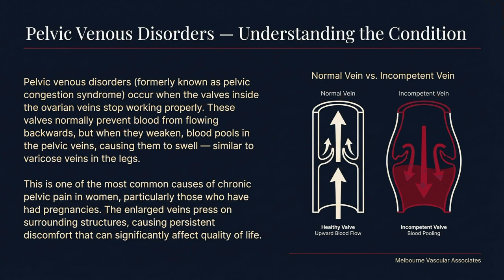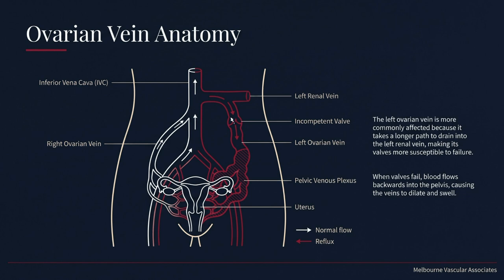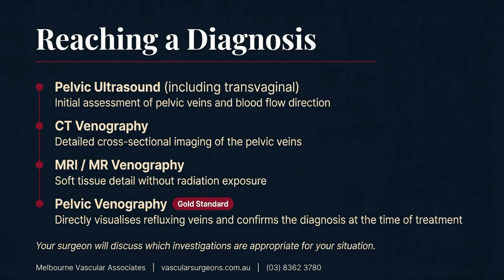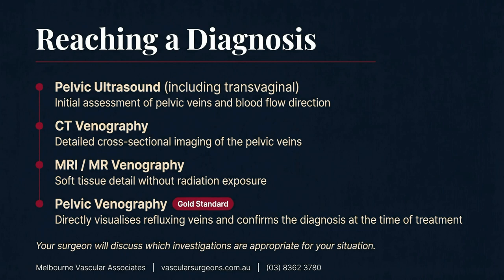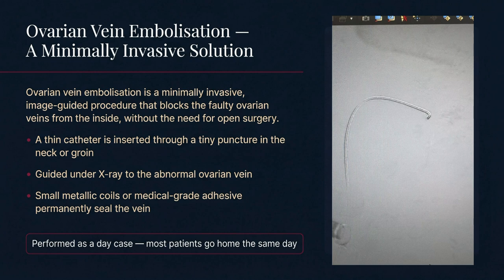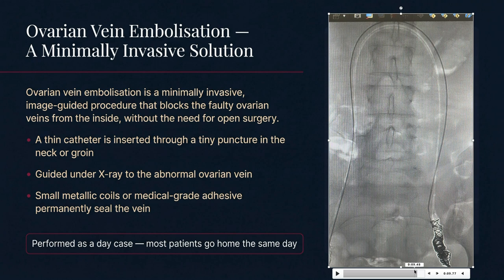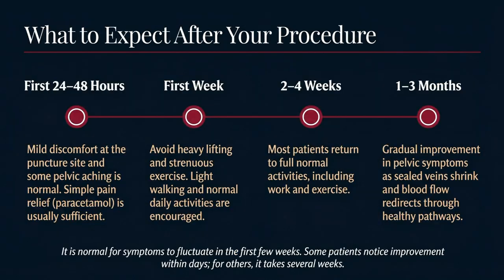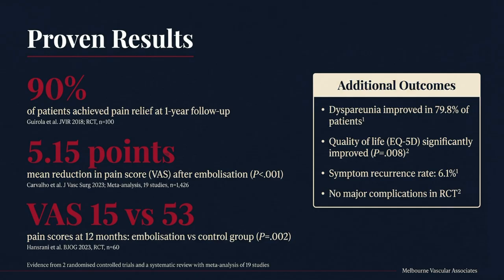Ovarian Vein Embolisation - A Guide for Patients